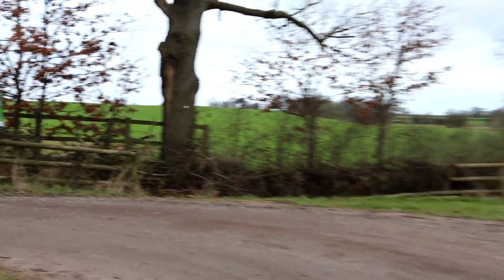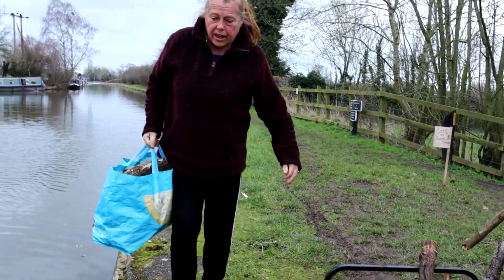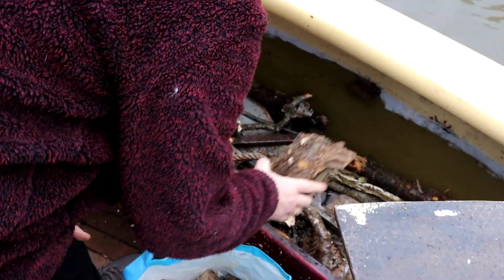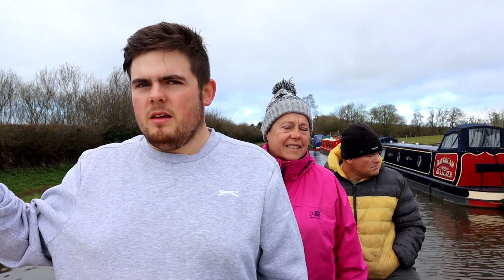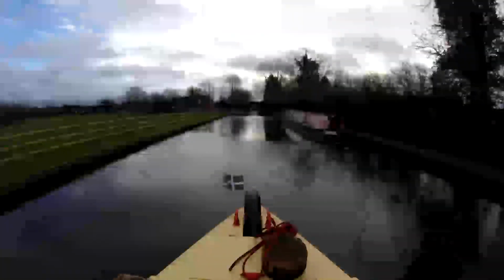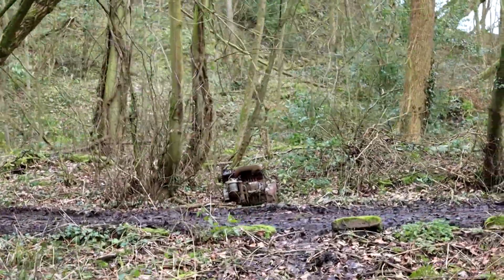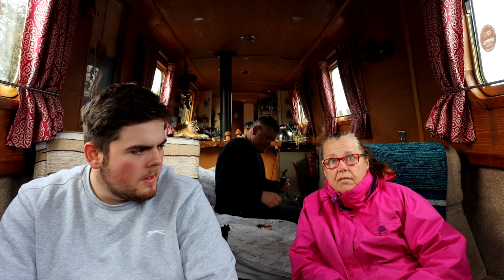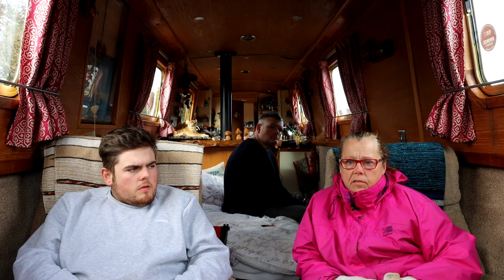143 - This Is Why Winter Continuous Cruising Is So Great | Shropshire Union Canal, Norbury Junction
Today we show you the other side of narrowboat life as we collect wood and I show you some beautiful scenes and nature around the canal, something that I will be doing more frequently. After that, we set off on a lovely mild winters day on the Shropshire Union canal as we head for Norbury Junction, with not another boat in site.

Check out our new Interactive map, where you can see our journey so far on the canal network and click to watch on each cruise we've been on, and know exactly where we were.

Hello! And welcome to Taylors Aboard I'm Josh and at the age of 19 my life changed dramatically, with not enough money to buy my own house or rent and not being ready to leave my parents I decided to tag along on their life long dream of living on a narrowboat, so join us on our adventures along the cut...

If this is your first Taylors Aboard video, then why not catch-up by watching from the start🍿😲

2. A custom Donation of any amount via PayPal, every penny helps and in return, you'll be thanked in future vlogs
3. If you want to go the extra mile and support us financially, you can do so by becoming a Patron, you'll also get exclusive benefits and content📽📢.

I also have another channel if you're into landscape photography you might like it 📷🏞My Photography Channel

If anyone's interested in the gear we use here's a list of exactly that, if you were to purchase one of these items we'd receive a small cut from amazon and would not cost you a dime.

(Video gear)
Canon 90d - Main Camera
Sigma Art 18-35 - Main Lens
Canon 10-22 - wide-angle lens
Canon 55-250 - telephoto lens
Canon 50m - Prime lens
Samsung Galaxy s10e - Second Camera
Go Pro Hero 5 Session - Front Camera
Dji Mini - Drone

(Audio)
Rode Video Mirco - Main Microphone
Rode Smartlav+ - Clip Microphone
Sony ICD-PX370 - Audio Recorder

(Accessories)
Compact K and F Tripod - Main Tripod
GoPro Accessory Set
L Bracket Mount For Tripod
San Disk 64gb Extreme
San Disk 32gb Micro